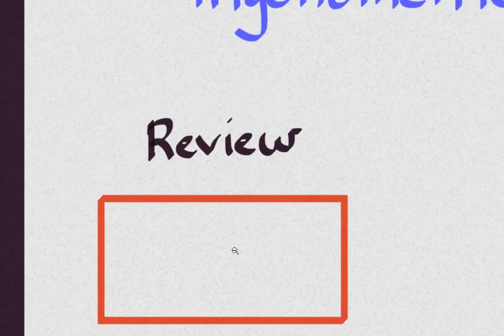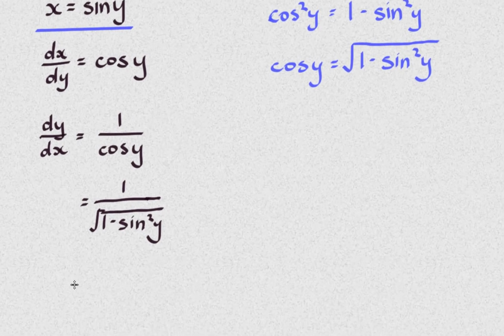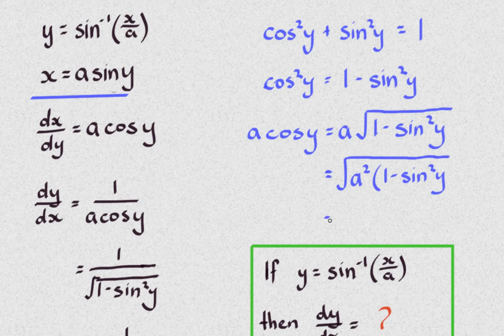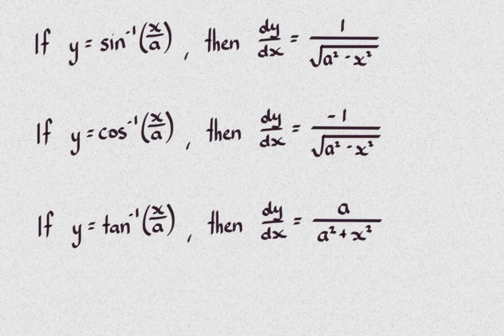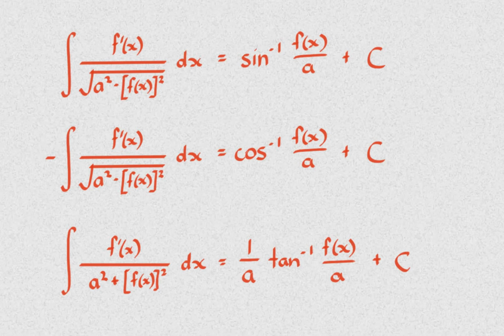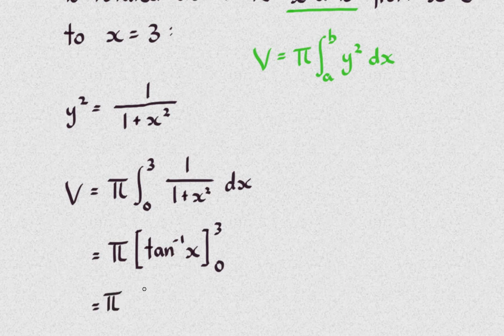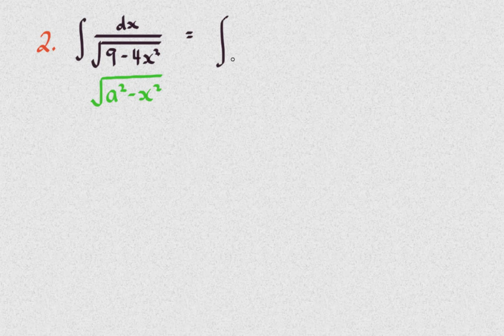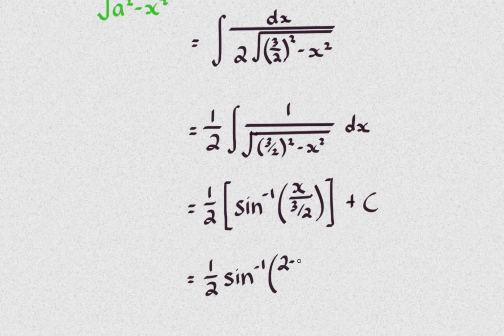Further Integration - Part 5 - Integrals involving inverse trigonometric functions